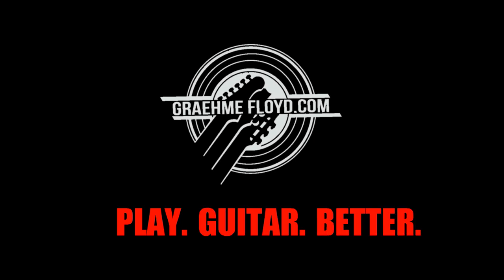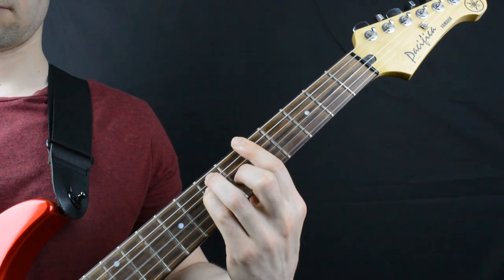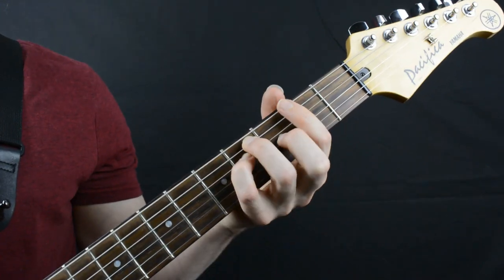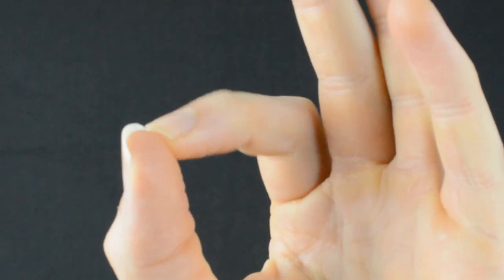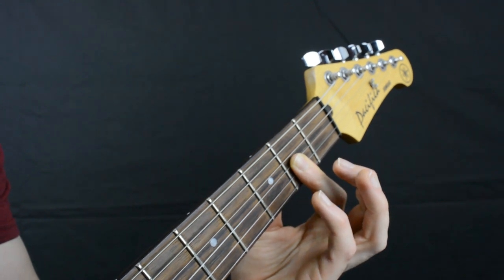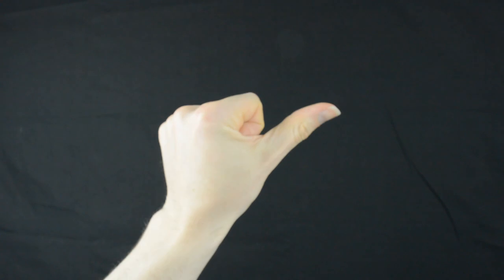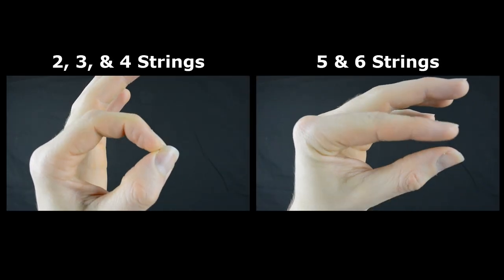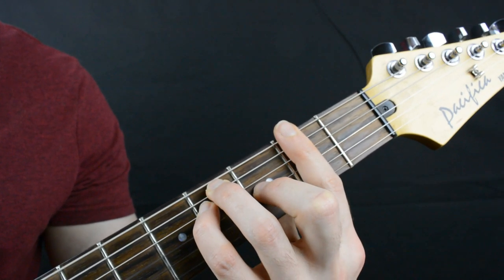Make Playing Bar Chords Easier With One Simple Movement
Learning to play bar chords on your guitar is really tough in the beginning.

Compared to open chords like G or D, bar chords can seem infinitely more difficult to master.

However, being able to play bar chords is essential for playing many well-known songs on the guitar.

There is one particular problem that everyone struggles with when learning to play these kinds of chords.

If you're like most people, then you've probably struggled to get every note to ring-out clearly while barring across multiple strings.

You can identify this problem by listening for the "thunk" sound of muted strings which aren't being fully depressed against the frets.

In this video lesson, learn a simple movement that allows you to consistently press down all of the strings with bar chords.

You'll also learn two variations of this movement which will allow you to play barre chords using different numbers of strings.

If you have any questions or comments, please post them below and I will do my best to help you out.

Cheers!

-GCF